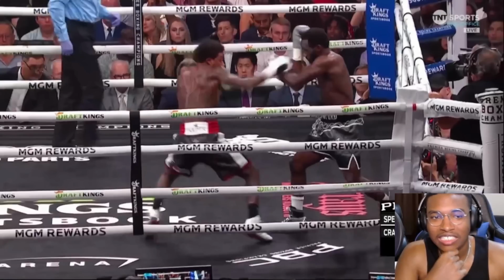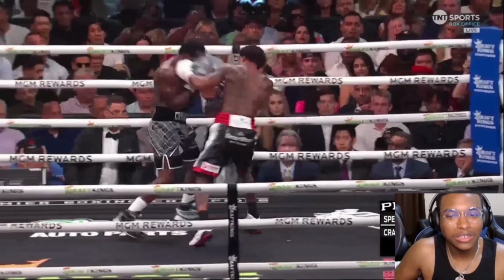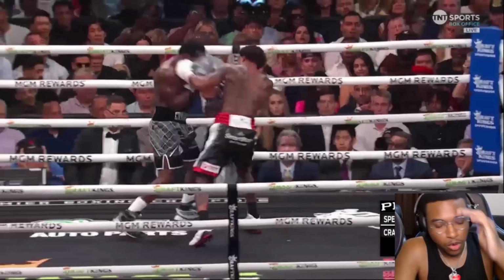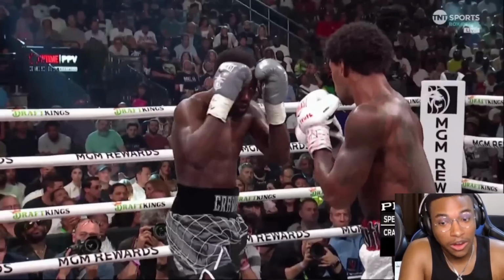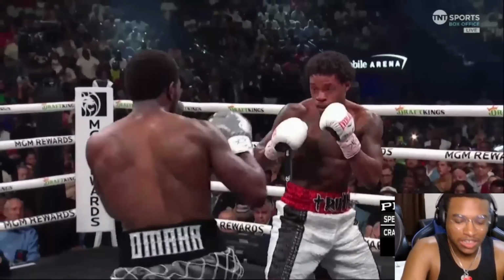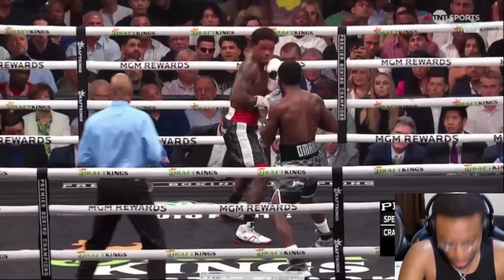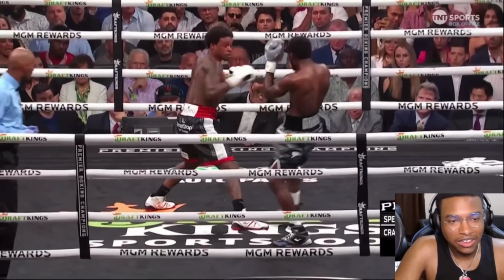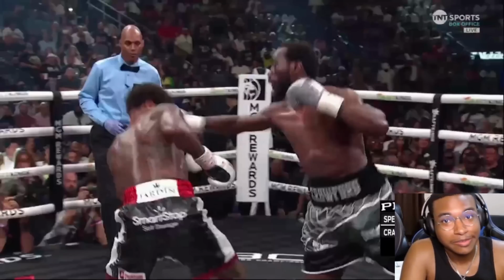How CRAWFORD PUNISHED SPENCE for His DESPERATION Part 2 (Sweet Science Lab)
Keeping them coming.